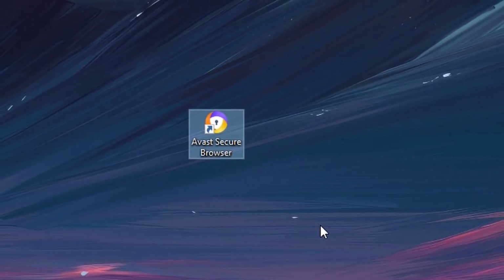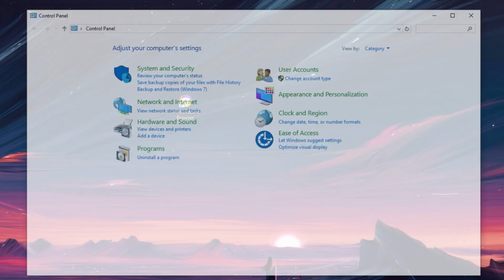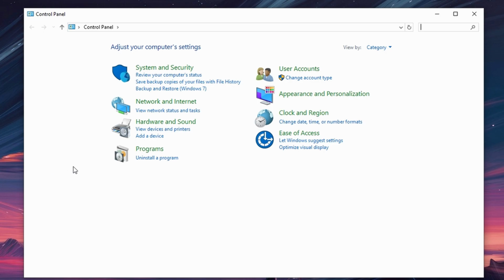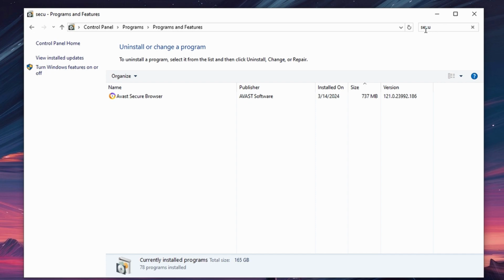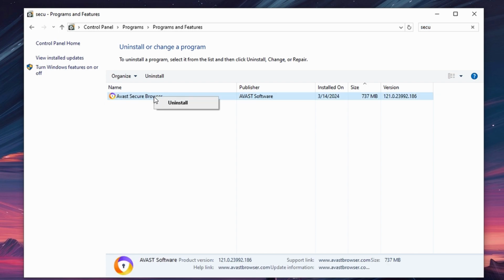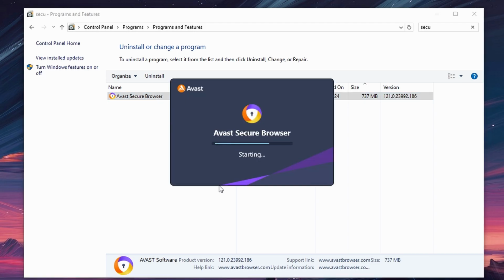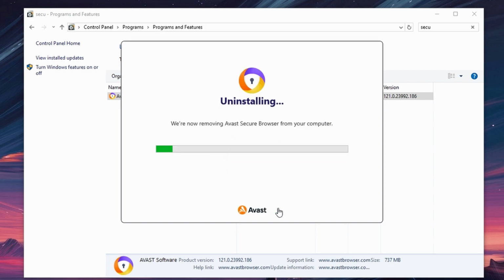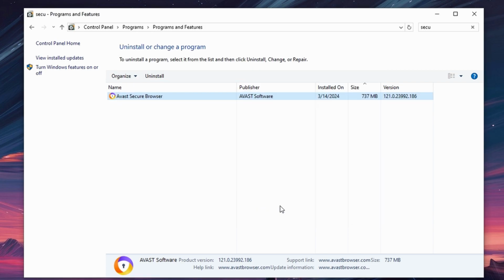How To Remove Avast Secure Browser in Windows 10 (2024)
To remove Avast Secure Browser on Windows 10, follow these steps:

1. **Access Control Panel:**
   - Click on the Windows icon in the bottom left corner of your screen.
   - In the search bar, type "Control Panel" and select it from the search results.

2. **Navigate to Uninstall Programs:**
   - In the Control Panel window, find and click on the "Uninstall a program" option under the "Programs" category.

3. **Locate Avast Secure Browser:**
   - Scroll through the list of installed programs and locate "Avast Secure Browser."
   - Click on Avast Secure Browser to highlight it.

4. **Initiate Uninstallation:**
   - Once Avast Secure Browser is selected, click on the "Uninstall" button located above the list of installed programs.

5. **Confirm Uninstallation:**
   - A confirmation dialog box will appear asking if you want to uninstall Avast Secure Browser. Confirm by clicking "Yes."

6. **Follow Uninstallation Wizard:**
   - Proceed through any prompts that appear in the uninstallation wizard.
   - You may need to confirm the uninstallation or provide additional information. Follow the instructions accordingly.

7. **Restart Your Computer:**
   - After the uninstallation process is complete, restart your computer to finalize the removal of Avast Secure Browser.

8. **Verify Uninstallation:**
   - Once your computer has restarted, ensure that Avast Secure Browser has been successfully uninstalled.
   - You can verify this by checking the list of installed programs or searching for any remaining files related to Avast Secure Browser on your system.

By following these steps, you should be able to remove Avast Secure Browser from your Windows 10 computer.